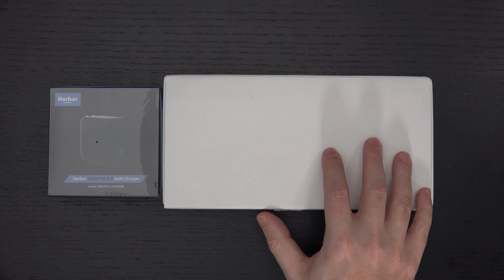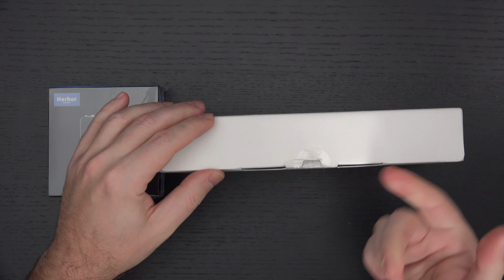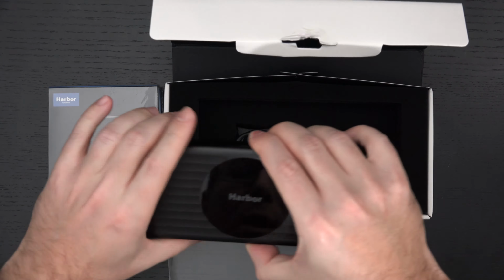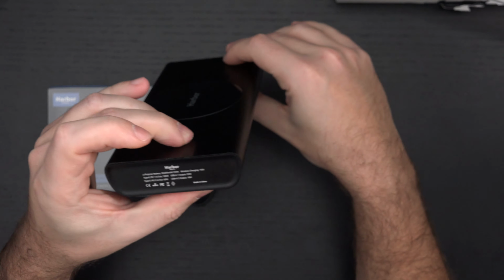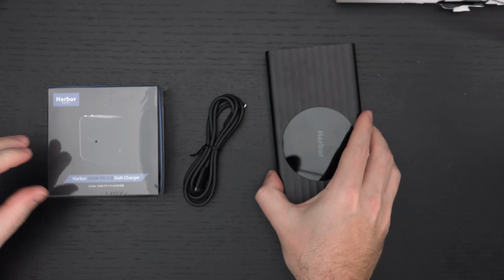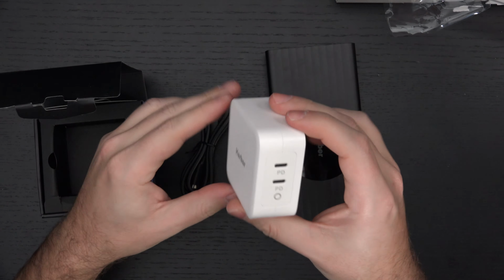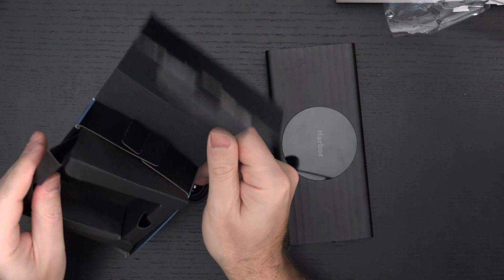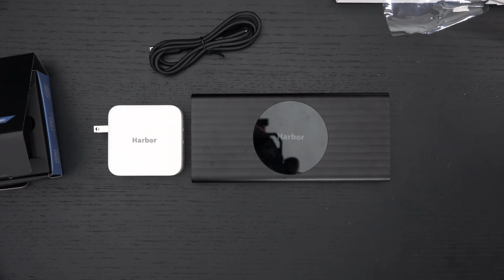Harbor 100watt Super Power Bank Unboxing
Here is my Unboxing and first look at the Harbor 100watt 20,800mAh Super power bank that supports 65 and 100 watt simultaneous charging and has a Qi wireless charging capability.